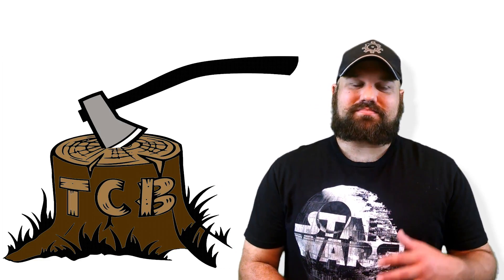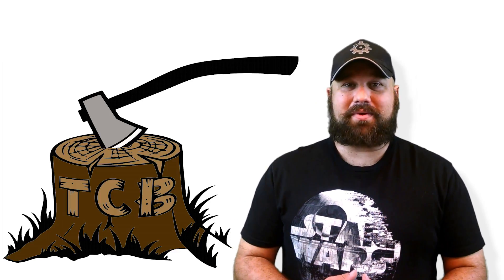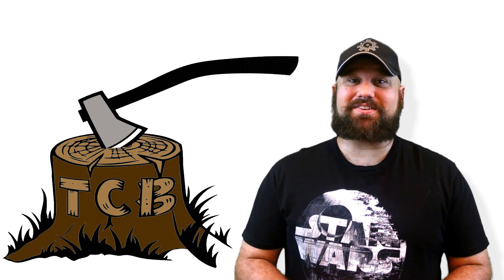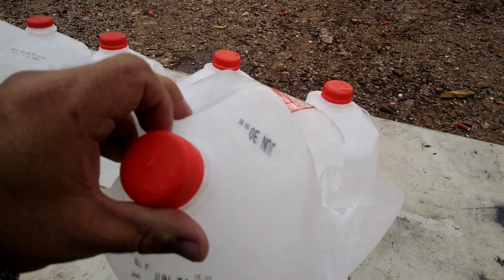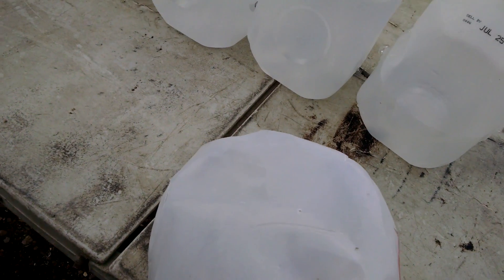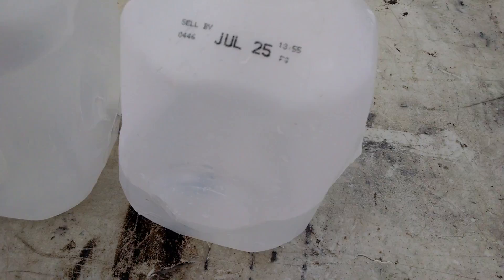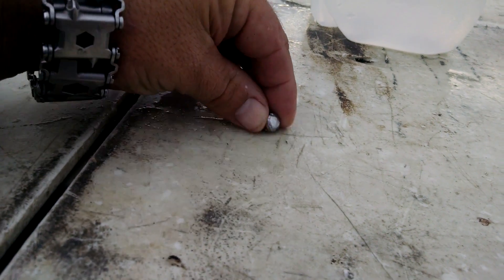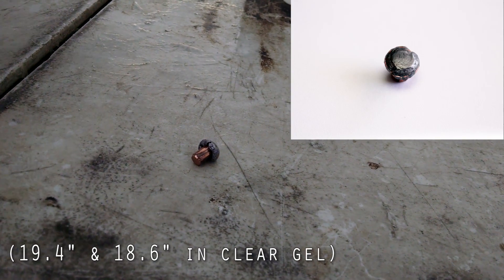How does water compare to 10% ballistic gelatin?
Nosler 64 gr bonded soft point fired from 16" barrel through water jugs to compare penetration and recovered bullet to previous test in ballistic gelatin and clear gel.